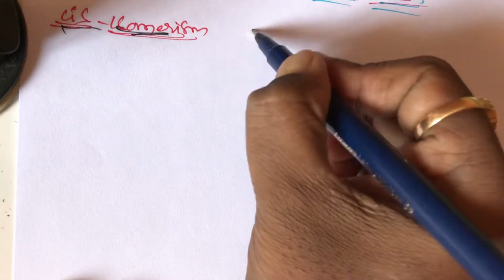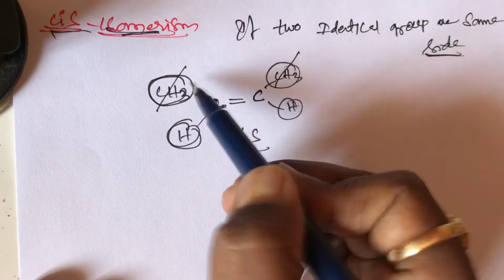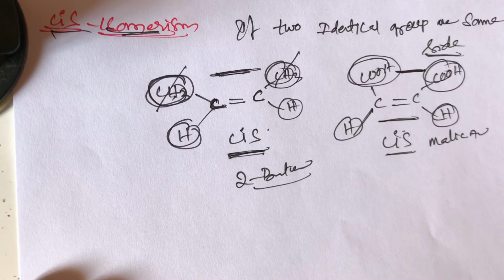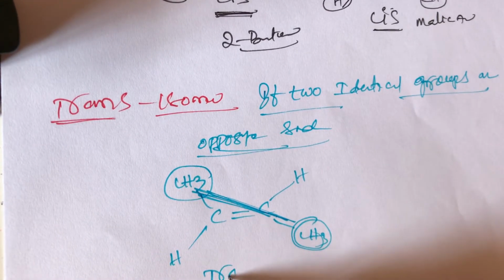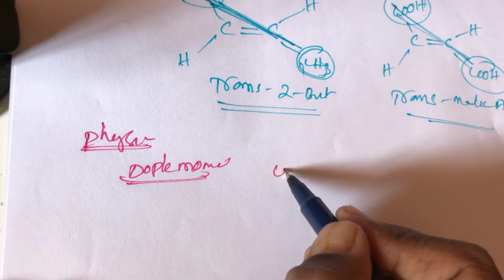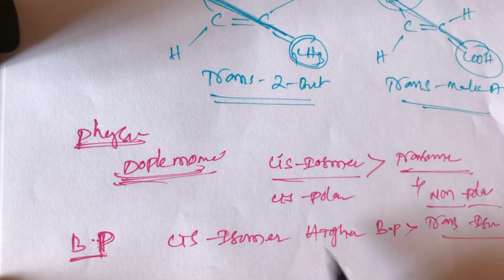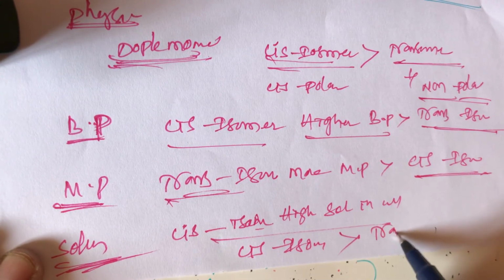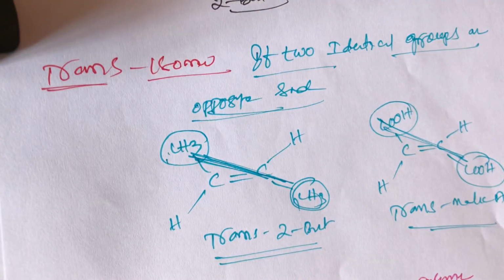Important of Cis - Trans isomerism difference & physical properties for Neet , Jee , eamcet, BITSAT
Important of Cis & Trans isomerism difference & physical properties important for Neet , Jee , Eamcet, BITSAT, and other exams also